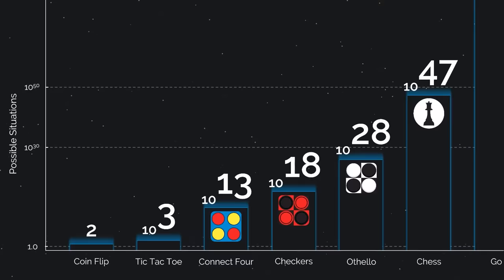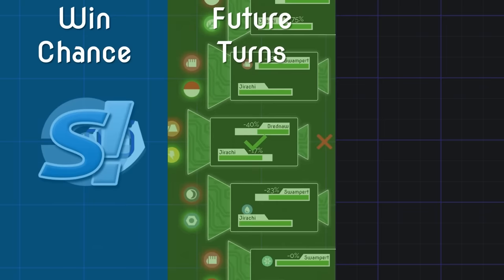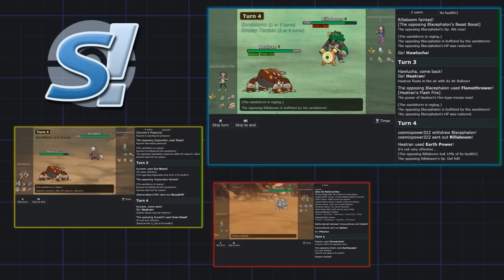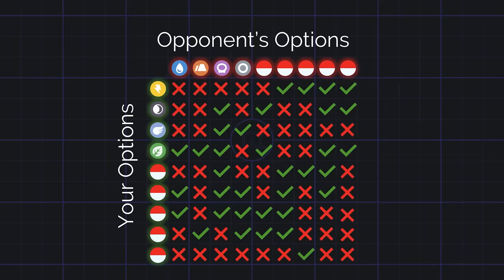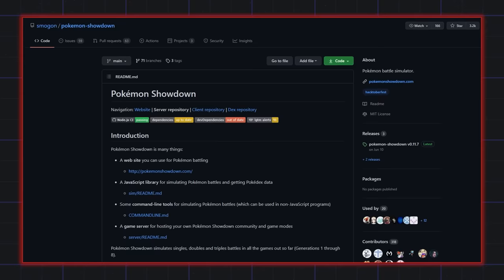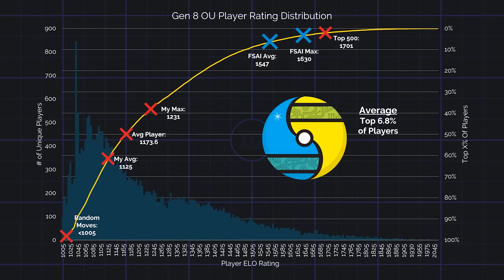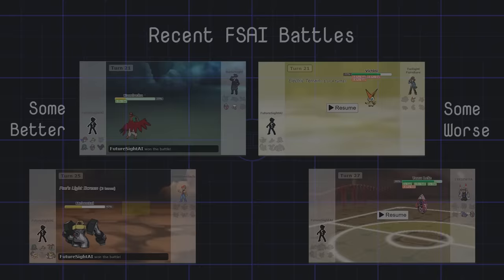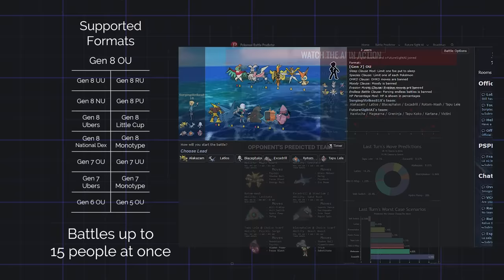How an A.I. is Becoming the World's Best Pokemon Player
Because sometimes you gotta spend a year turning a childhood interest into a personal computer science breakthrough…

Learn more about the AI or watch it battle live
OR battle it throughout this week yourself and look for user “Future Sight AI”

References and Links:
[01]: Possible Situations (a.k.a. State-Space Complexity) for different games
  - Chess: The two links above both solve for Chess, but provide conflicting numbers, so took the average of both
- Pokemon: Calculated myself based on how many possible team combinations there are.
[02]: Images
  - All originally from Pokemon Sword and Shield
[03]: Chance to win for an NBA team from ESPN
[07]: Random Moves
  - I ran tests where during the AI’s runs, it would choose a random game to only click random moves. This happened 60 times and it won… 0 games.
- That’s actually worse than it should be, and I go over it in more detail
[08]: “Someone has Weather Ball”
- I kinda feel bad for taking that part out, so you can read what I would’ve said
  - This is also where the short gameplay clip in the intro comes from. One of many, many Easter Eggs…

Timestamps
0:00 - Pokemon: More than Meets the Eye
1:14 - Intro
1:39 - Competitive Pokemon’s Depth
2:51 - Answering Your Questions
4:05 - Applying Machine Learning to Pokemon
9:00 - Seeing a Battle’s Future
14:00 - How the AI Did
18:00 - Inverse Damage Calculation
20:31 - Future Topics
22:24 - Battle the AI!
23:15 - Potential Applications
23:36 - Kinda Arrogant, Kinda Accurate
24:19 - Potential Applications

I started this channel for three reasons:
 1. Increase representation in the engineering community
 2. Improve at talking into a camera
 3. Include tasks I’m fine with putting less effort towards in the day (this video being an exception)
Some of the goals are more far-fetched than others, but I’ll see what I can do.